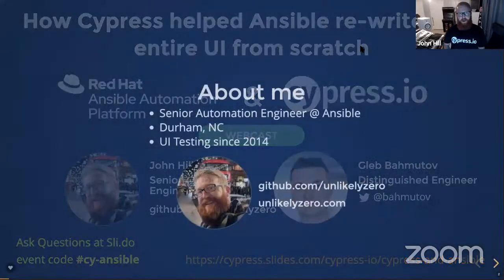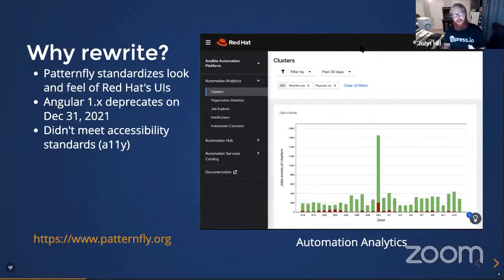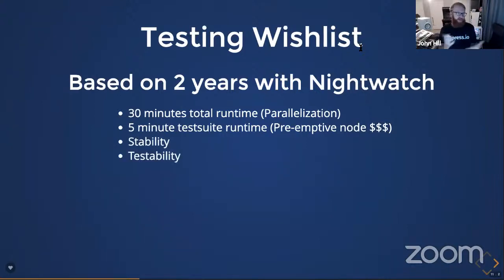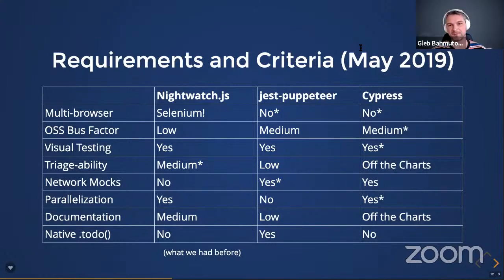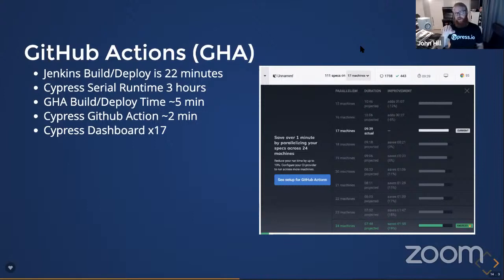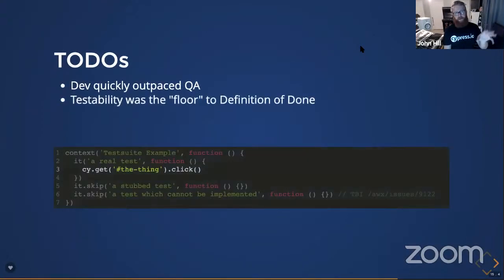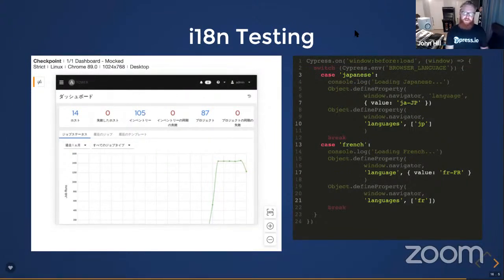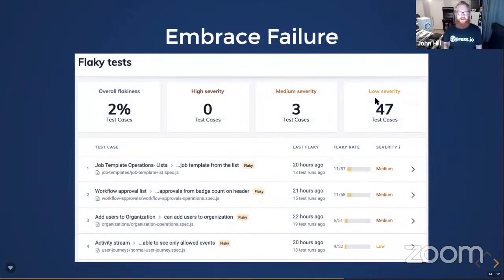How Cypress helped Ansible re-write their entire UI from scratch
In this webcast, John Hill, Senior Automation Engineer at Ansible, and Gleb Bahmutov, Distinguished Engineer at Cypress, will show how the Ansible team completely re-wrote the Ansible Tower UI and revamped their testing efforts by deleting all of their old tests and starting from scratch with Cypress’s next-generation test tooling.

We’ll cover how Ansible made the decision to re-write their frontend in React, and how they ultimately chose to switch to Cypress for testing after a two-week tool comparison process.

Next, we’ll discuss how the team implemented Cypress, their initial testing strategy for their re-write, and how their Cypress usage has evolved over the past two years—including how they run their entire E2E suite in 14 minutes (3 minutes faster than their unit test suite), how they’ve drastically improved their ratio of escaped bugs, and how they use the Cypress Dashboard to lower triage time and break down barriers between their developers and QA engineers.

Finally, we’ll discuss the next steps and future plans for the Ansible Tower team: increased coverage, automated translation testing, and more. We’ll conclude the webcast with live Q&A from our audience.